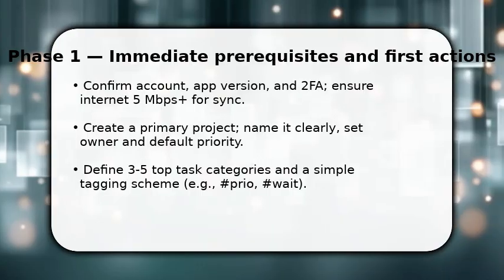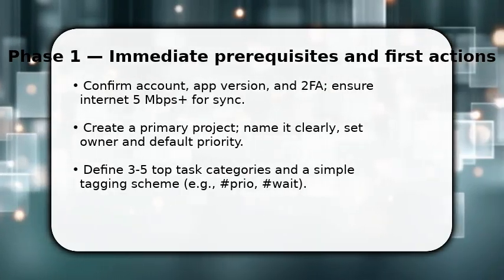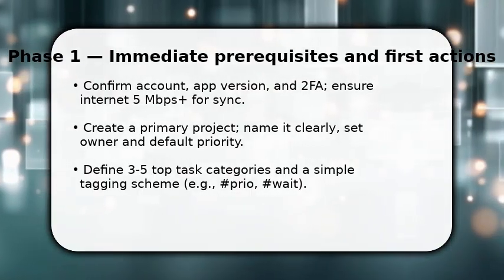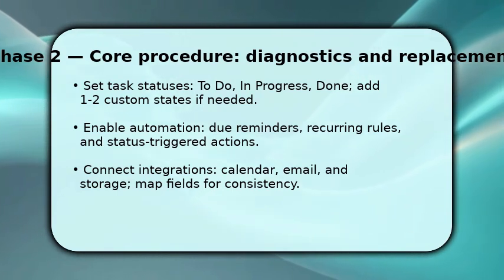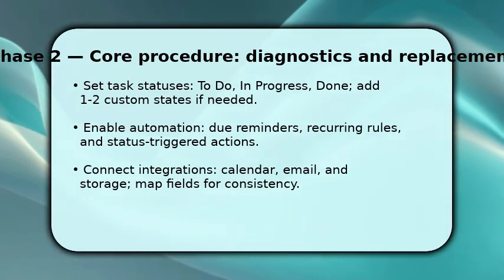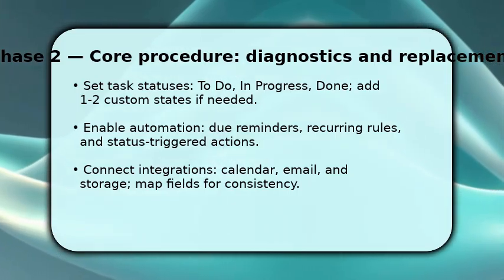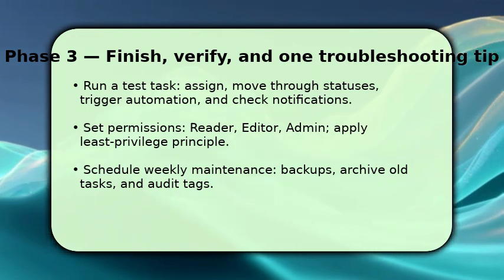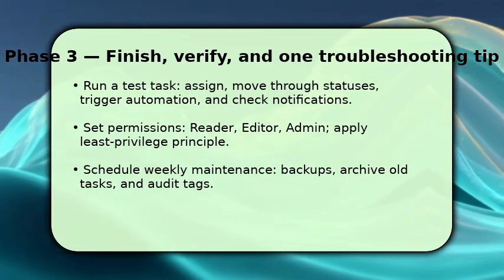How to Set Up Task Manager (easy Method)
How to Set Up Task Manager (easy Method) | 🔒 Surfshark VPN Deal — Stay private and secure. $1.99/mo + 3 Months Free ▸

Learn the straightforward steps to set up Task Manager on your computer. This video guides you through installation, basic navigation, and customization for optimal performance monitoring.